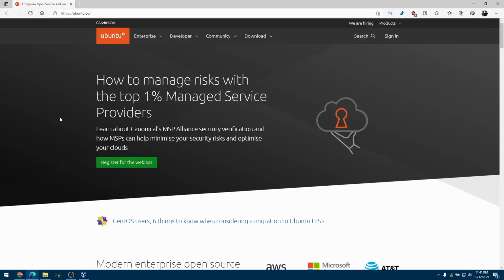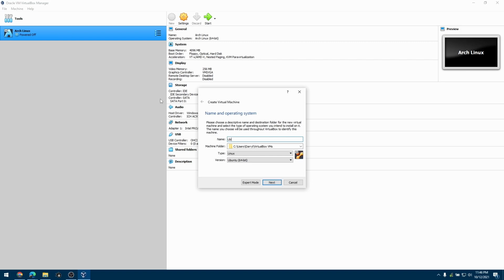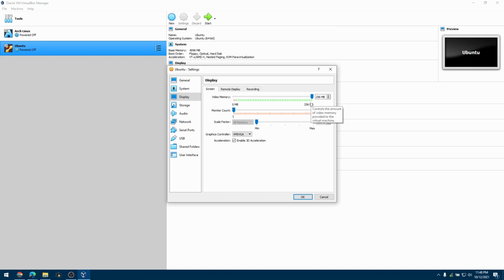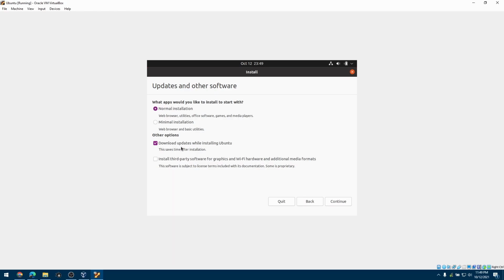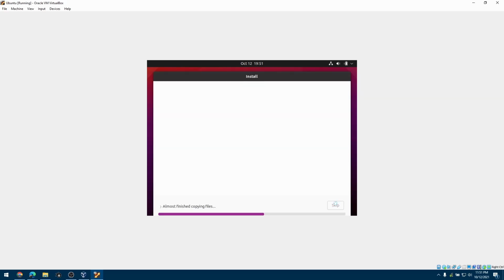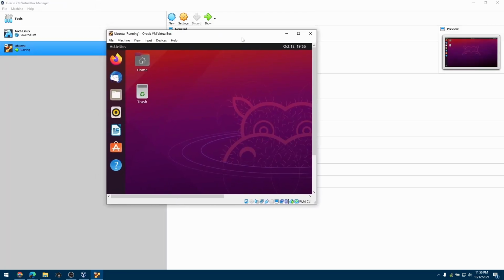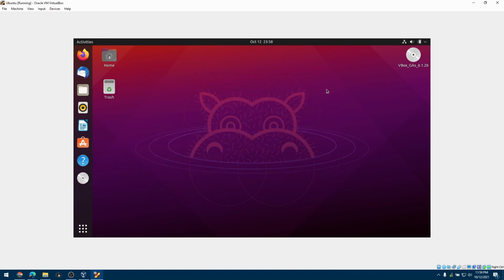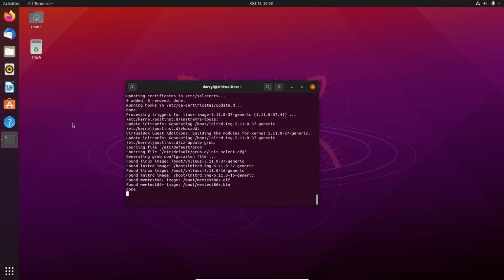A Step-by-Step Guide to Installing Ubuntu on VirtualBox in Windows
This video will cover the step-by-step process of installing Ubuntu 21.04 on VirtualBox for Windows users.

Chapters
0:00 Introduction
0:10 Downloading Ubuntu
0:59 Creating the virtual machine
1:16 Allocating memory (RAM)
1:26 Creating virtual storage device
1:37 Adjusting the video memory (vGPU)
1:46 Getting started with settings
1:51 Mounting the ISO
2:03 Adjusting core count (vCPU)
2:10 Enabling 3D Acceleration
2:19 Starting the virtual machine
2:40 Ubuntu Setup starting
2:46 Choosing language
2:53 Choosing keyboard layout
3:10 Set the type of install
3:26 Wiping and formatting the hard drive (storage)
3:46 Choosing the time zone
3:53 Creating user account
4:16 Going through the installation
4:22 Rebooting the un-mounting the ISO
4:35 Logging into Ubuntu virtual machine
4:45 Walking through the first setup dialogue
4:54 Adjusting the screen resolution
5:35 Launching Terminal
5:49 Updating local database
5:52 Installing build-essentials
6:08 Mounting VirtualBox guest additions
6:39 Un-mounting the VirtualBox guest additions
6:43 Rebooting the virtual machine
6:46 Logging back into the virtual machine
6:53 Demonstrating auto virtual machine screen size scaling
7:15 Updating and upgrading Ubuntu installation

MACHINE:
DEVICE: SYSTEM76 Serval WS
CPU: AMD Ryzen 3900 Pro (12 core 24 threads)
MEMORY: 64 GB
GPU: RTX 2070 Max-Q (Refresh)
STORAGE: 2TB + 2TB SSD
OS 1: Ubuntu OS
OS 2: Windows 11 Education